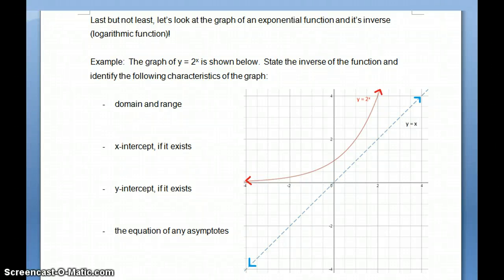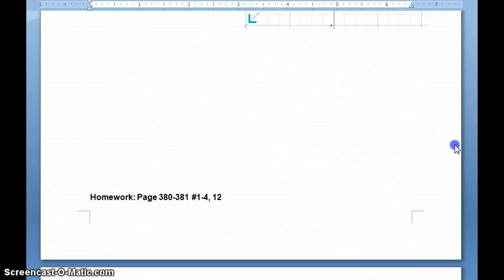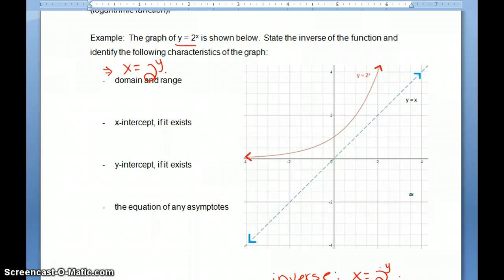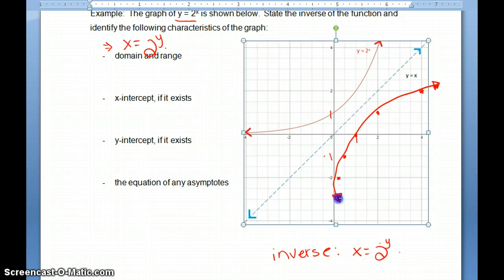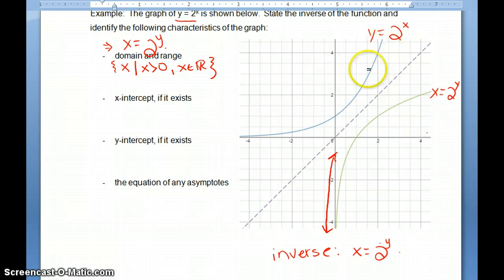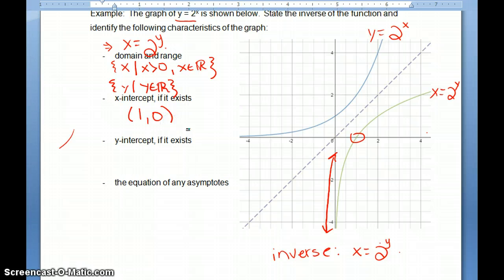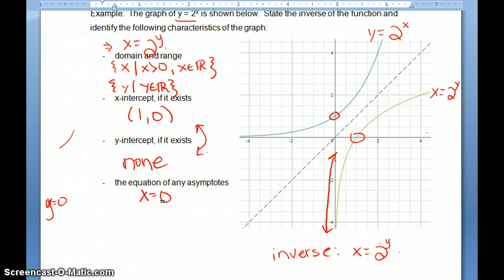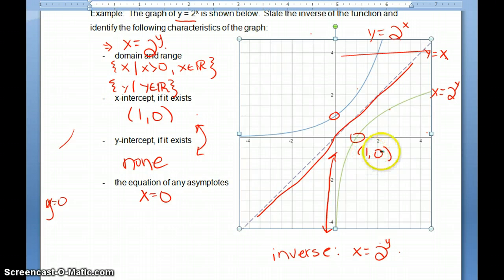8.1 Video 3